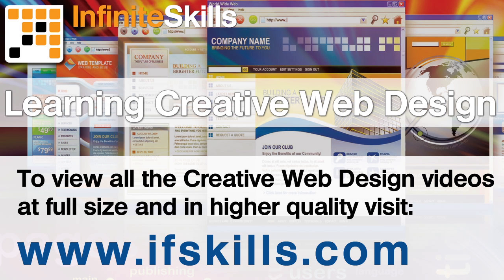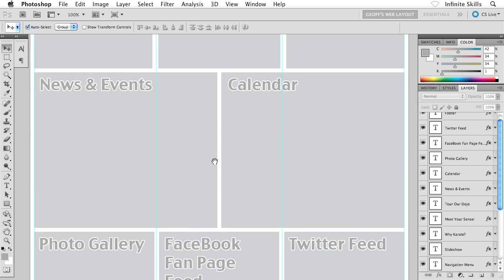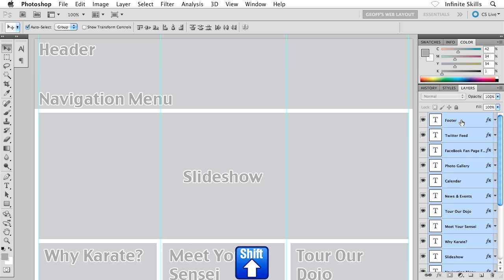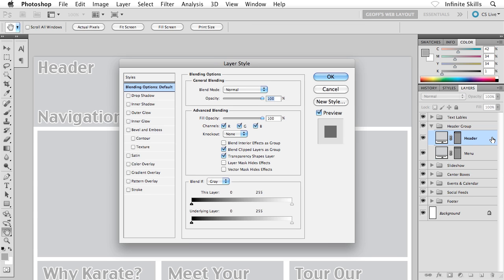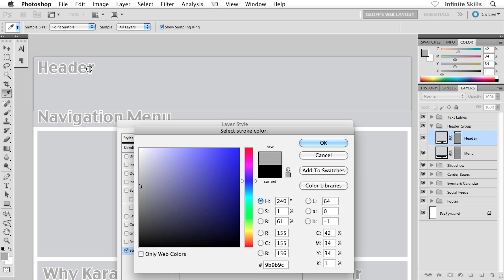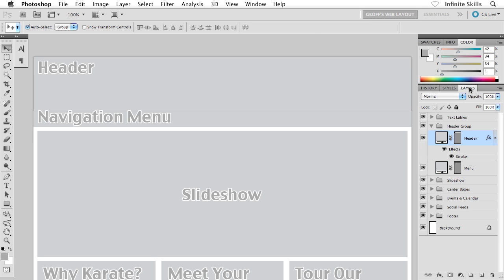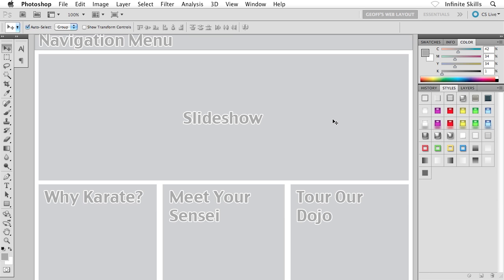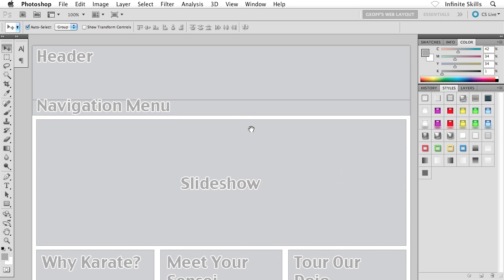Beginning Web Design | Wireframing Tutorial | InfiniteSkills Training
Want all of our free Web Design videos?

Learn how to build websites using the Adobe Creative Suite of products. In this lesson we look at how to correctly wireframe your design YouTube